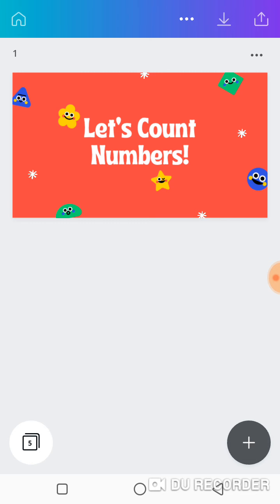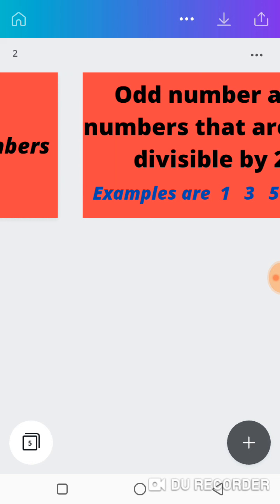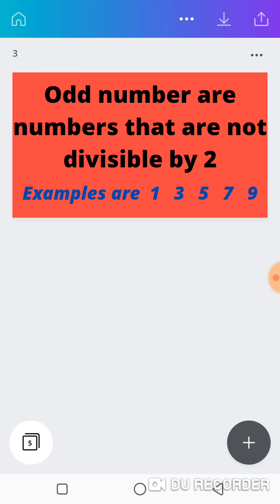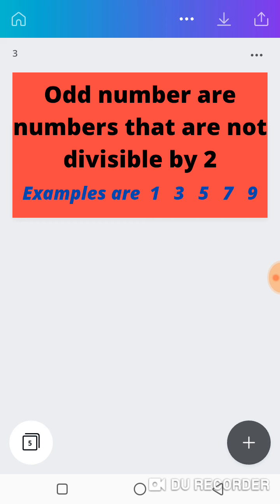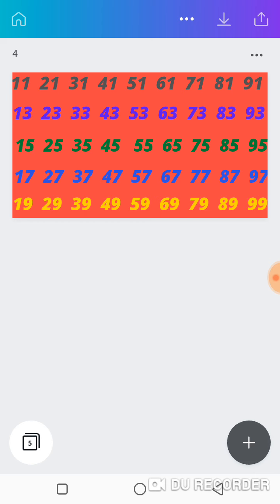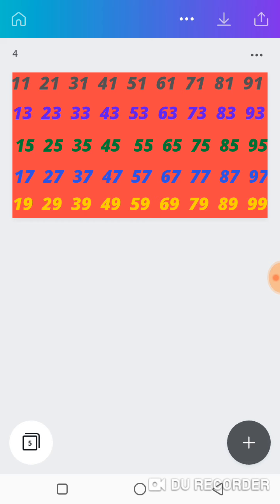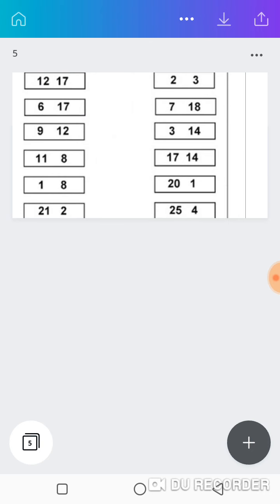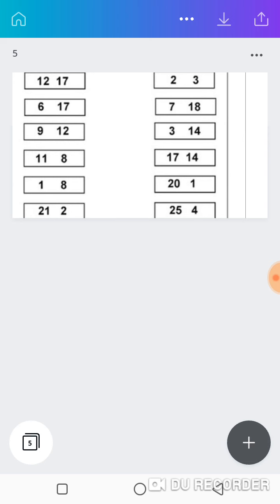Numbers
Odd numbers